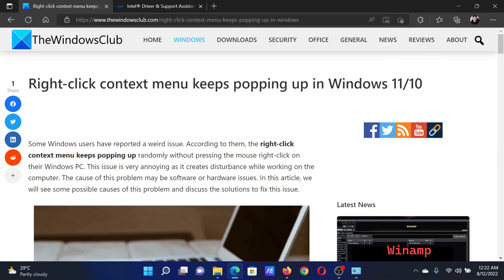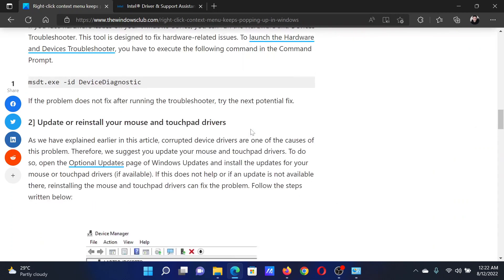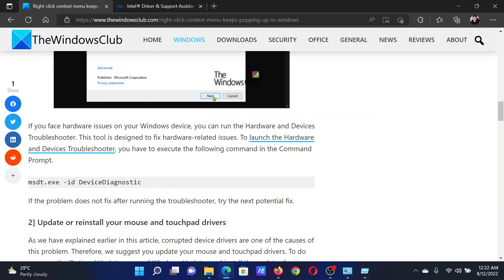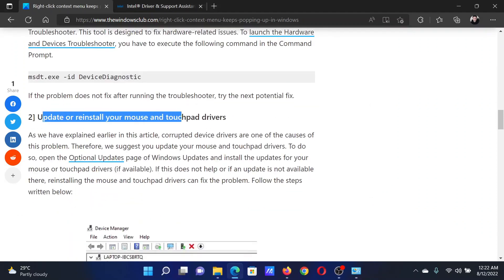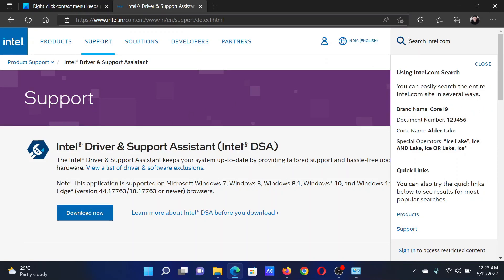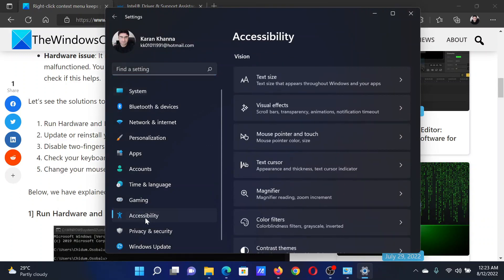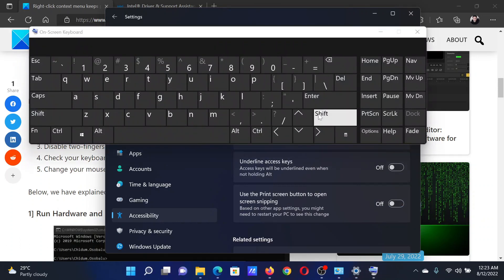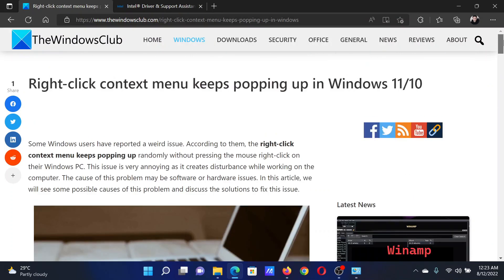Right click context menu keeps popping up in Windows 11/10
Some Windows users have reported a weird issue. According to them, the right-click context menu keeps popping up randomly without pressing the mouse right-click on their Windows PC. This issue is very annoying as it creates disturbance while working on the computer. The cause of this problem may be software or hardware issues. In this guide, we will see some possible causes of this problem and discuss the solutions to fix this issue.

Here are a few fixes and suggestions:

1] Run Hardware and Devices Troubleshooter

2] Update or reinstall your mouse and touchpad drivers

3] Disable two-fingers tap in Touchpad Settings

4] Check your keyboard keys

5] Change your mouse

Timecodes:
0:00 Intro
0:21 Run Hardware and Devices troubleshooter
0:46 Reinstall Mouse and Touchpad drivers
1:02 Check for keys on On-screen keyboard
1:31 Change the mouse